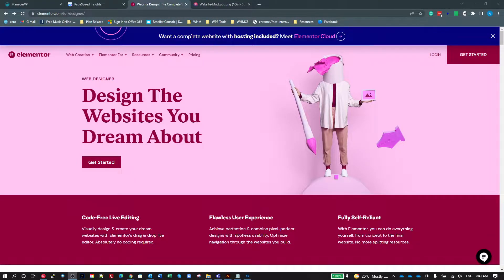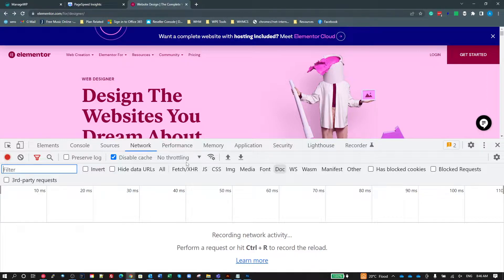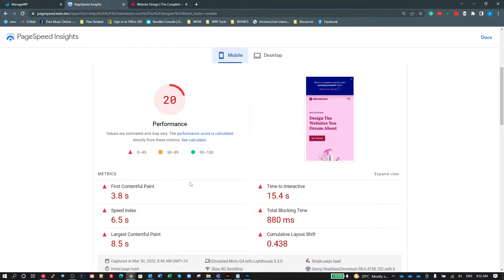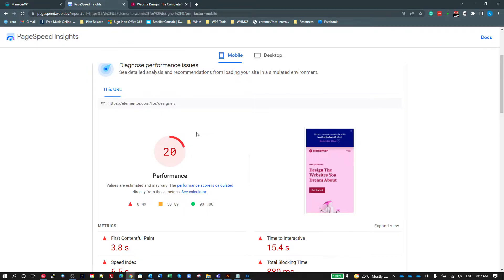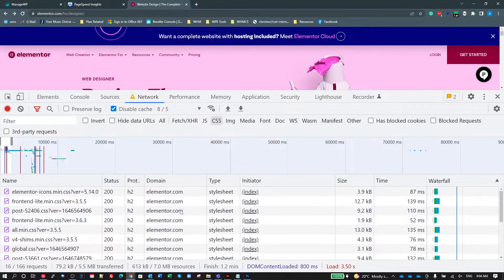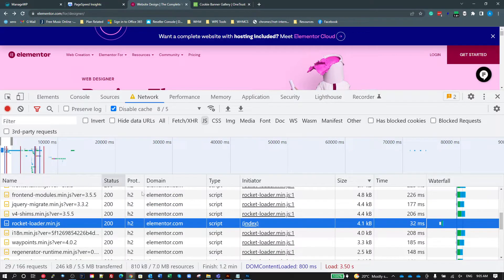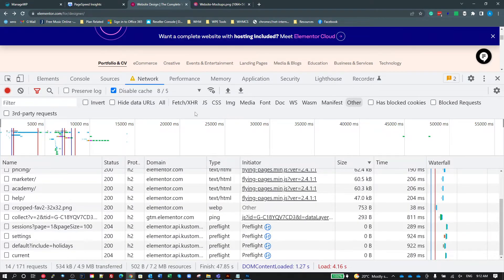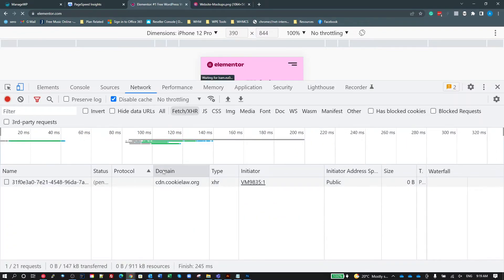Episode 4 - Network Tab - Debugging web pages with your browser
Episode 4: Chrome Dev Tools -  Network - (this video)

Episode 7:  Query Monitor - PHP warnings, SQL Performance, OpCache and Object Cache

My only intention for videos is purely to help people, not to monetize YouTube.

My promise is that every dollar of income I receive from these links will be donated back to the Ukraine.

So if you need any of these plugins, please purchase using the links. The price to you will be the same, our commission will be donated.

WP Rocket:
Awaiting Approval